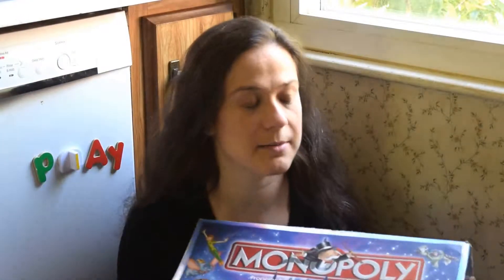Favorite Family Board Games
Some of our favorite board games for family night... ranging in ages from 4 years to Mom & Dad.